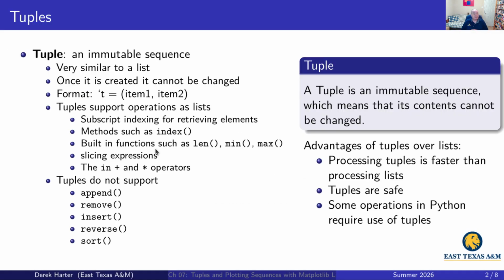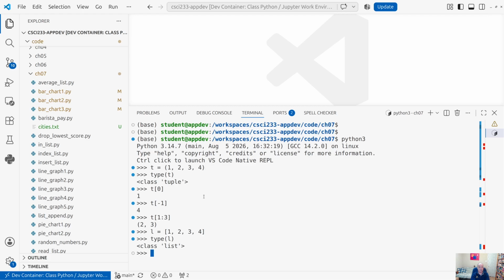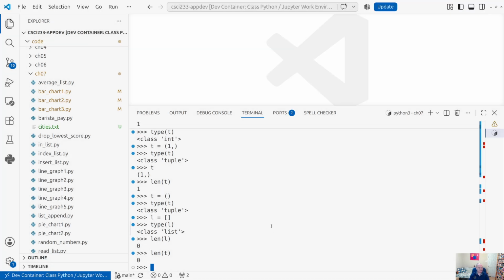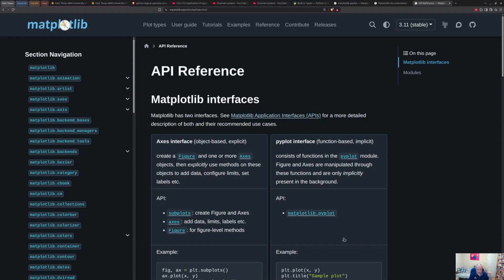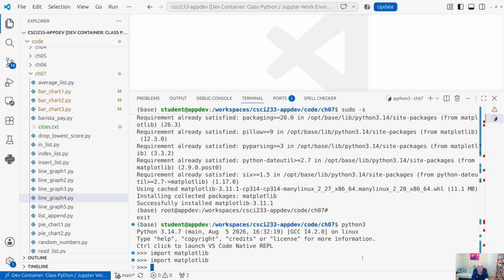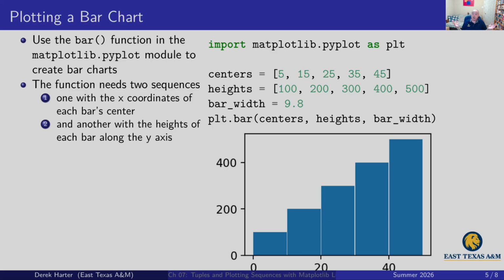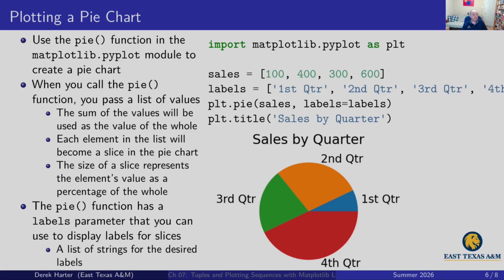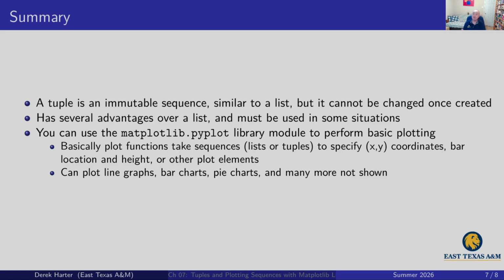Ch 07 (secs 10-11): Tuples and Plotting Sequences with Matplotlib Library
In this video I finish up our discussion of sequence containers in Python.
In this video I cover the tuple container, which is an immutable version
of the Python list.  An immutable container is needed for several
reasons in the Python language.  But basically all of our discussion
for the mutable list applies to a tuple, except it doesn't have available
any member method or operation which would cause the tuple to
be modified or change in size.

In addition, in a separate topic, I discuss some basic plotting
using the Matplotlib library.  Matplotlib is not part of the Python
standard library, so you would need to install it as an additional
package, using your Python distribution package manager, in order
to use it.  Matplotlib has many basic (and not so basic) plot
types it supports.  We discuss the Matplotlib library here because
the basic api usually takes a sequence (list or tuple) as input to
specify the elements to draw on the plots you want to make.

00:00 Introduction
01:03 Tuples
08:28 Matplotlib library, documentation, installation and setup
13:30 Matplotlib line graph plot example
16:15 Matplotlib bar chart plot example
18:38 Matplotlib pie chart plot example
20:20 Summary